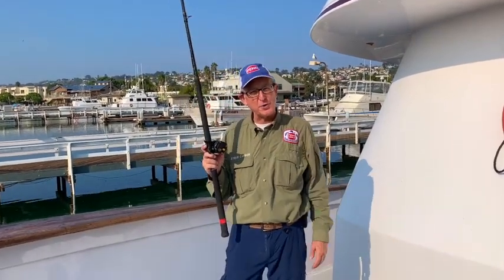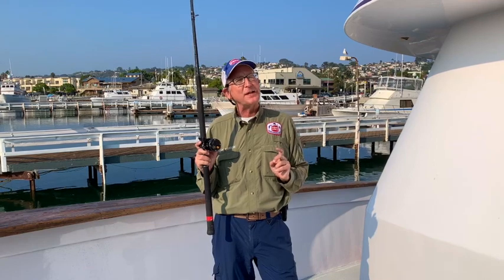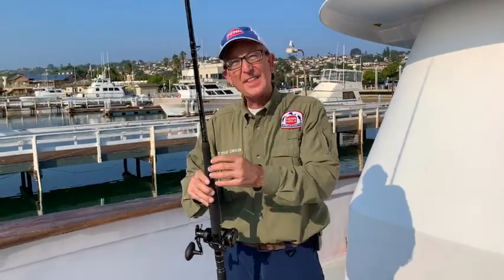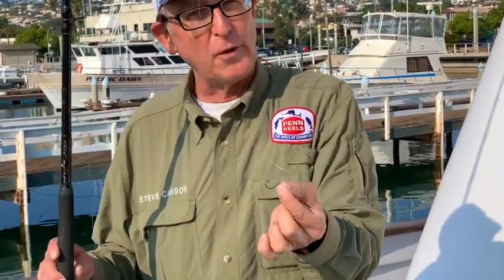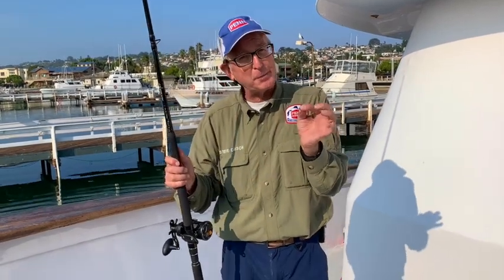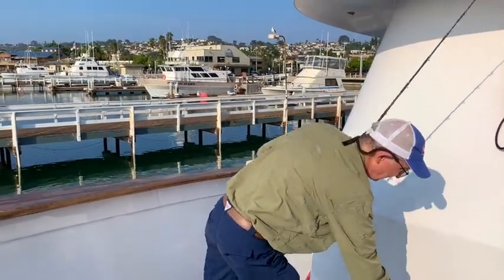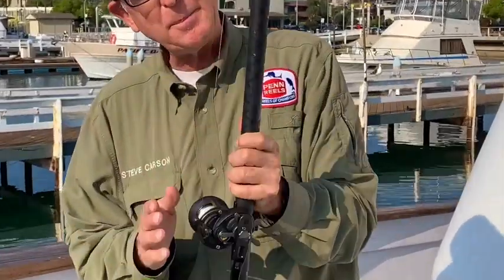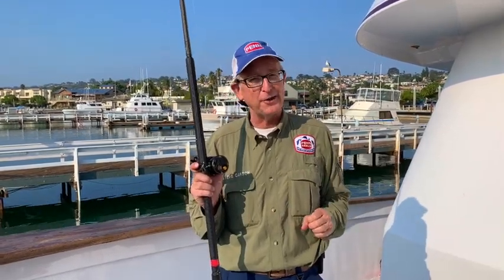Tackle Tip Thursday Vol. 119 (Live bait outfit)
It’s Tackle Tip Thursday! Today, we have Steve C. from Penn Fishing.  Steve gives us all the must-haves for tuna fishing. This is a light set-up for when you need a little finesse to get the tuna to bit. Steve has a Penn Squall II reel, light line and a small Owner Gorilla hook.Stay hooked here for all the latest Tackle Tips.

Huge thank you to Steve C. and Penn Fishing for the tackle tip.